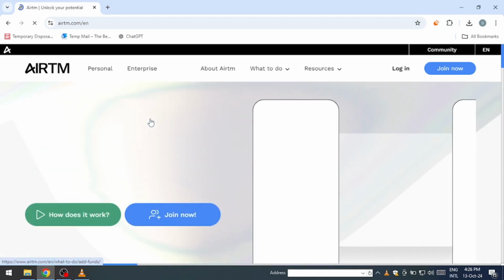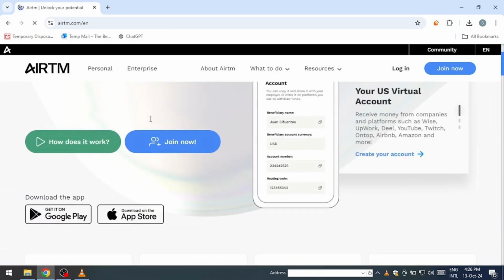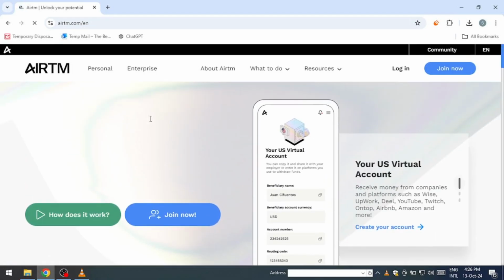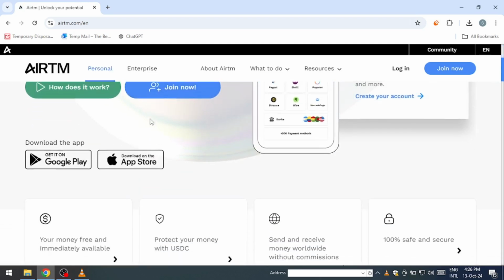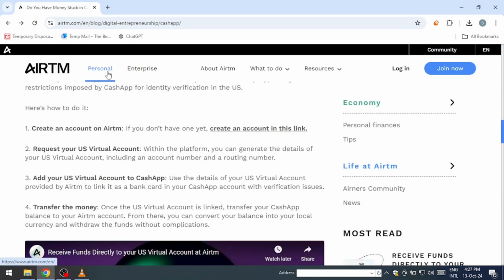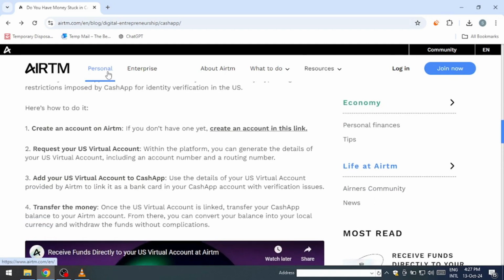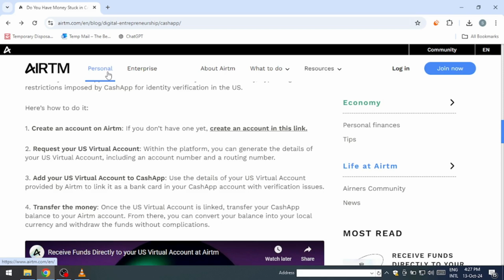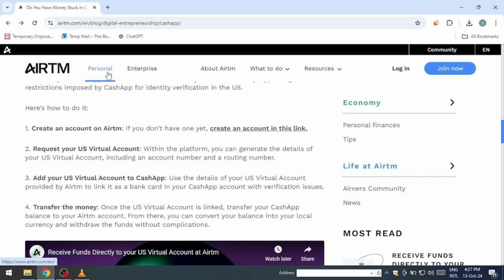How to Send Money from Cash App to Airtm (2025)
Discover how to send money from Cash App to Airtm effortlessly with this step-by-step guide. We’ll explain the process to ensure your funds transfer smoothly and securely. Learn how to manage your finances across platforms with ease!